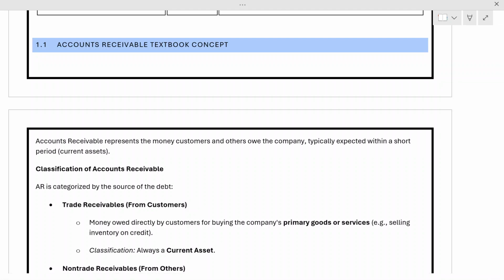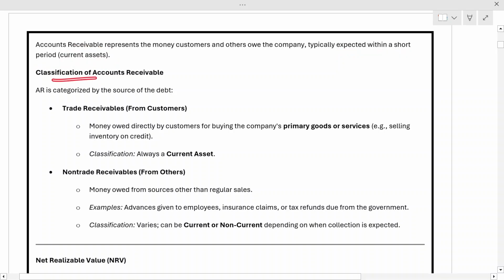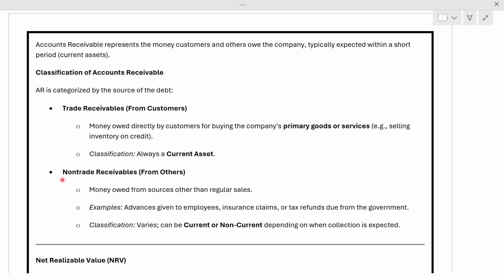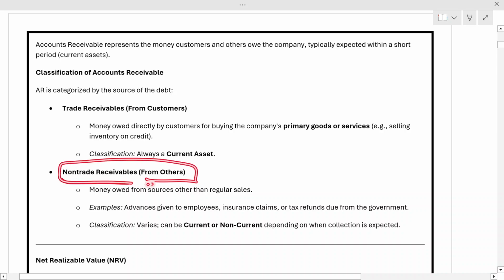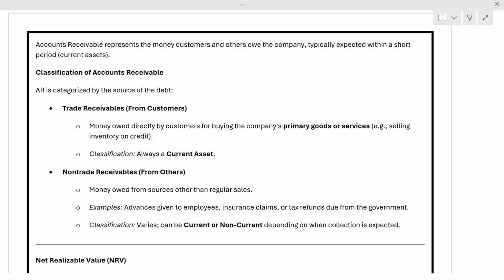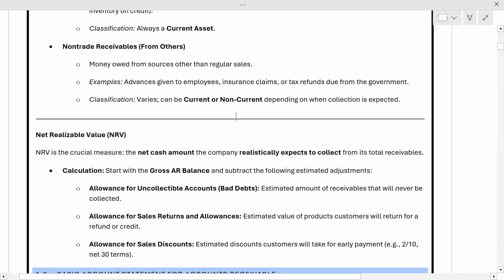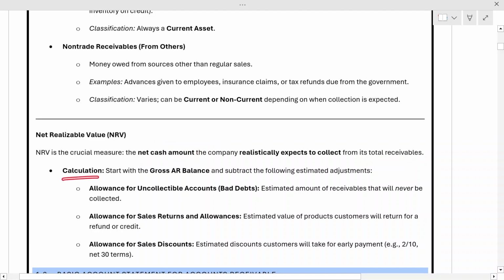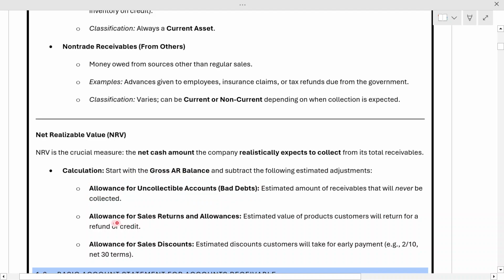3. Accounts Receivables and Net Realizable Value (NRV) Text book concept - CPA FAR Course